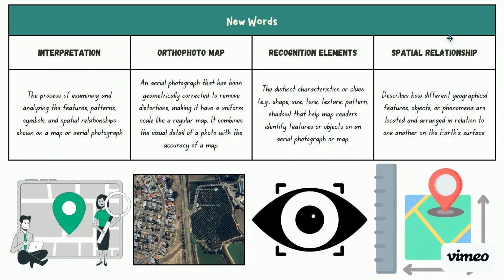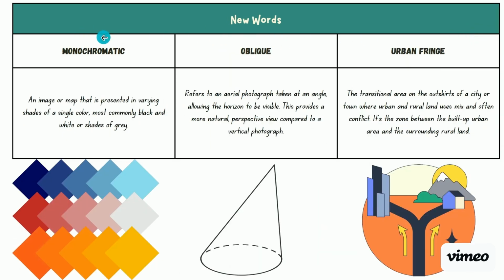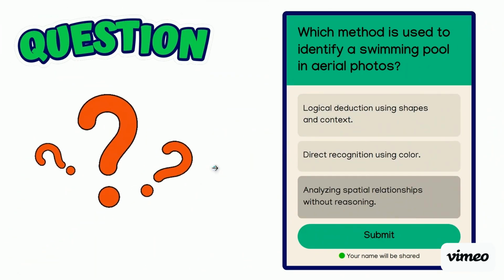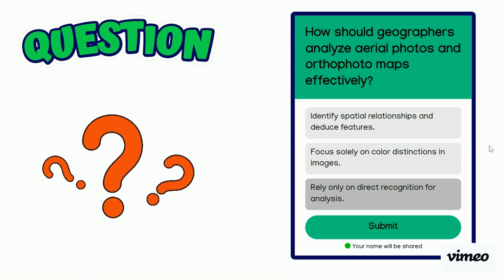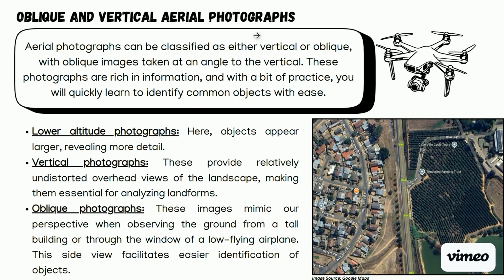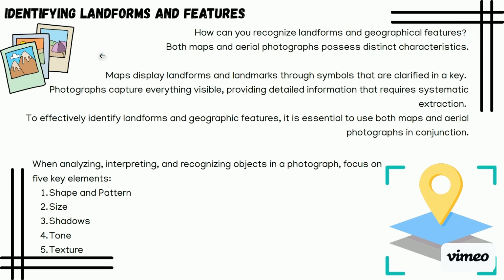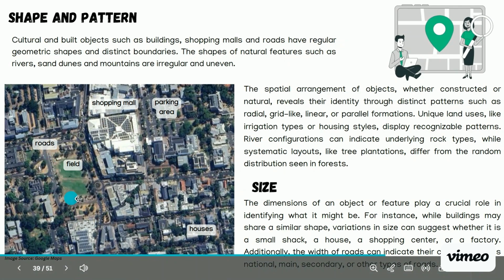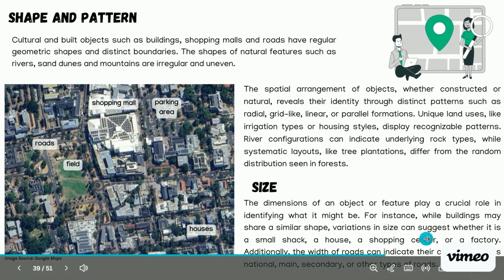Geography Mapwork - Arial, Oblique and Vertical Photographs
In this video we explore the differences between aerial, oblique, and vertical photographs and how to interpret them in Mapwork activities.

This video covers:
✅ What aerial photographs are
✅ The difference between vertical and oblique images
✅ Real examples and how to identify photo types
✅ Why these images are useful in Geography and map interpretation

🎓 Great for revision, study, or in-class support!

📌 Ignia – Igniting Possibilities in Learning